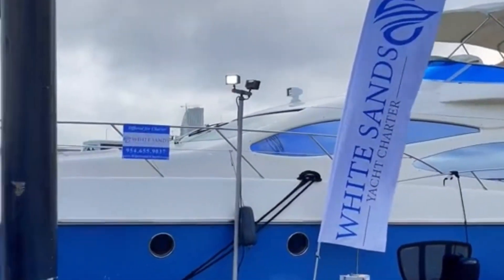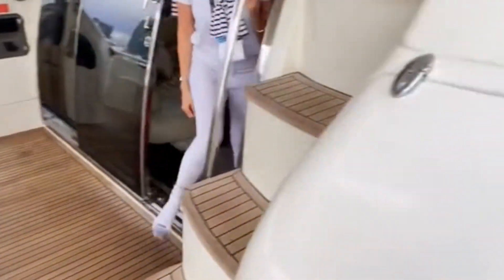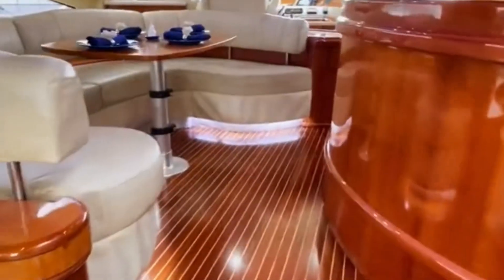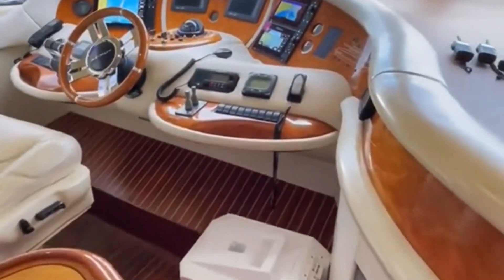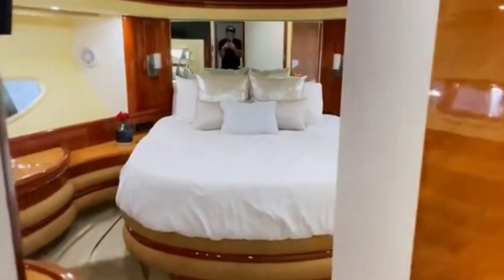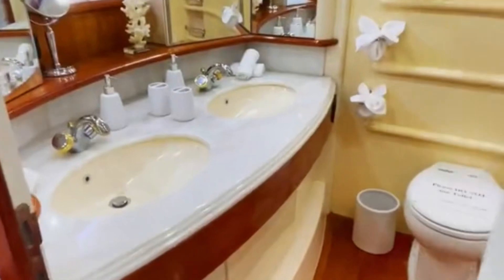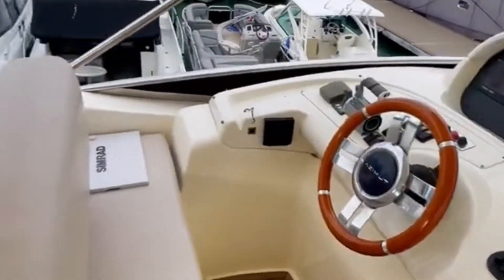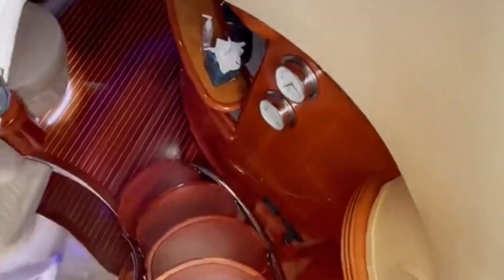Yacht under 1,00,00,000 $ review